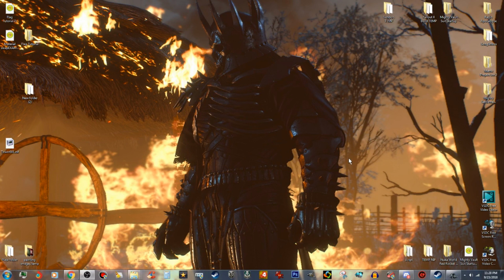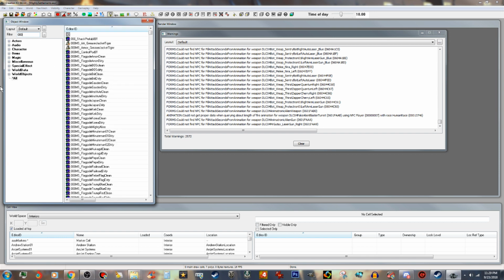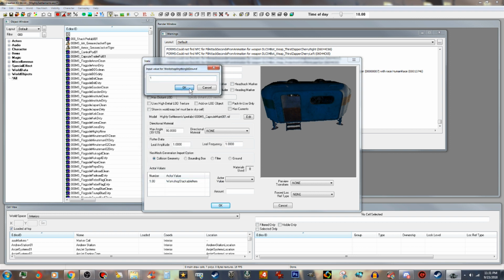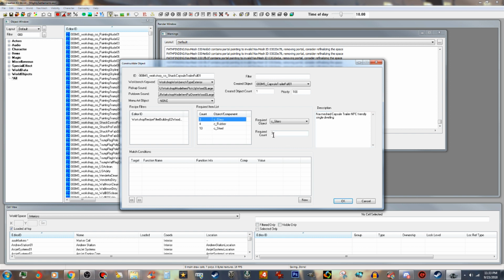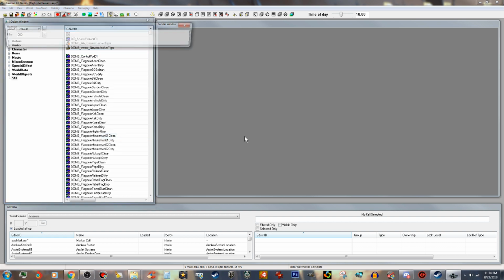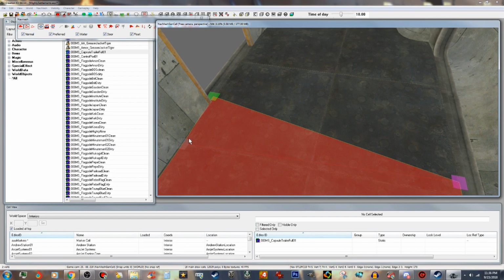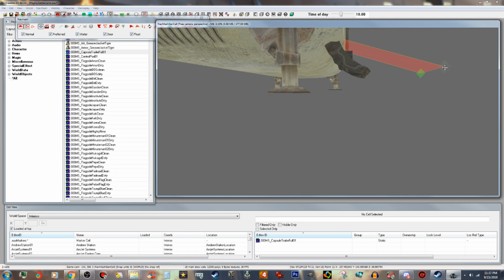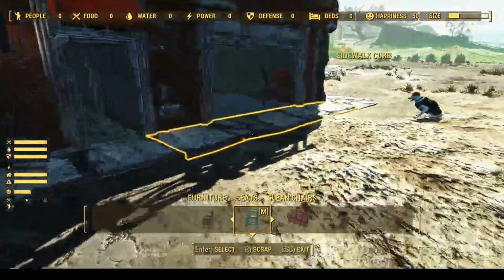Fallout 4 Tutorial: Navmeshing Constructible Objects